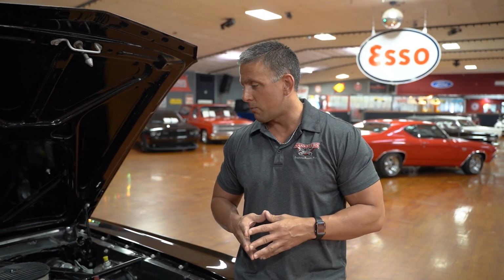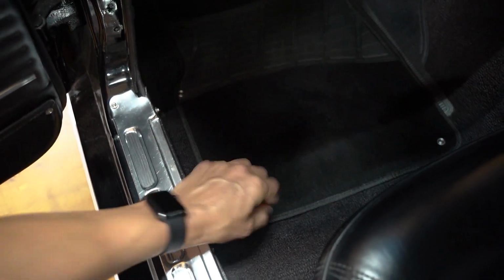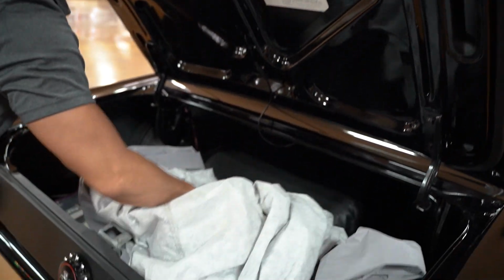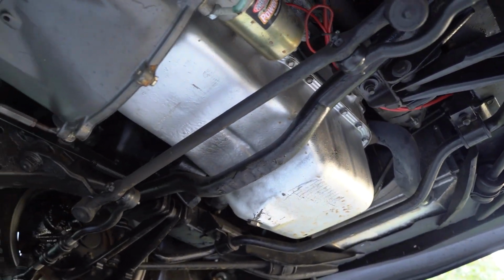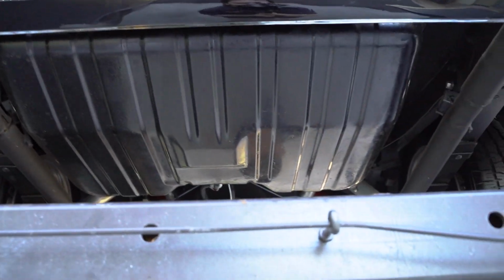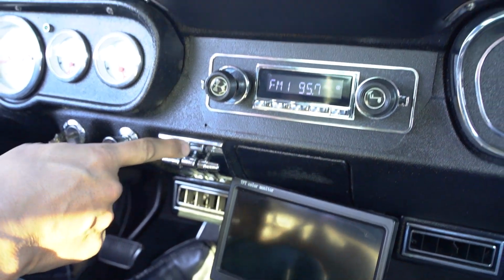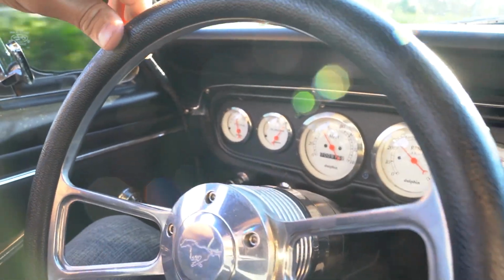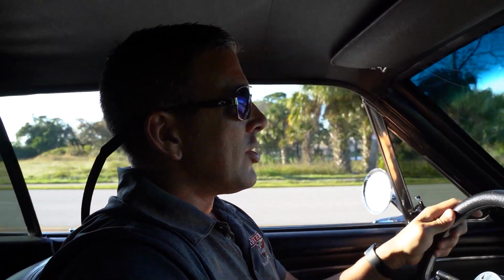1966 FORD MUSTANG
Come check out our '66 Mustang here at Hanksters in Daytona Beach, Florida. to see pictures, pricing, and more!!!